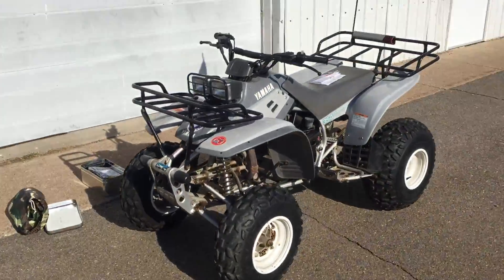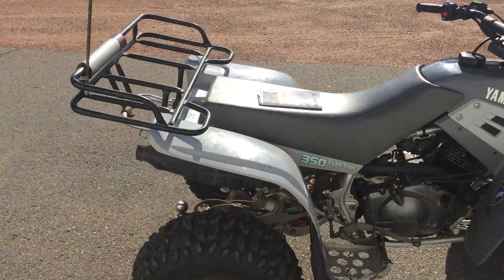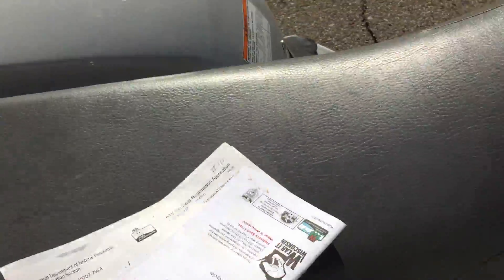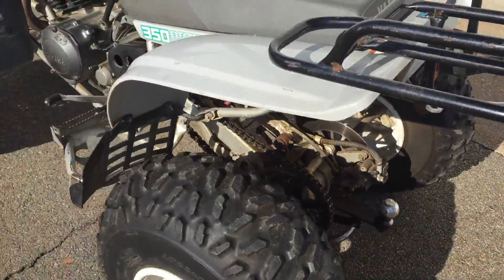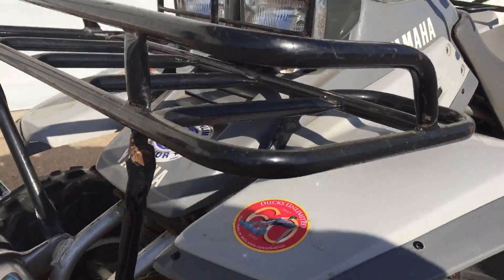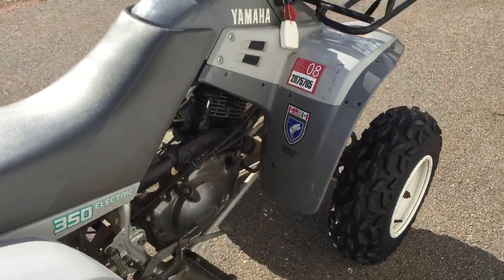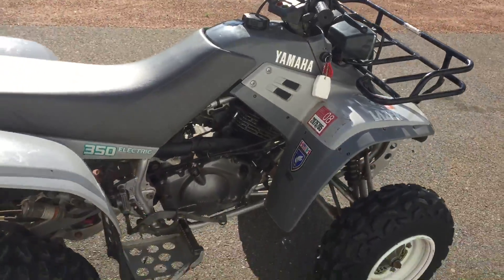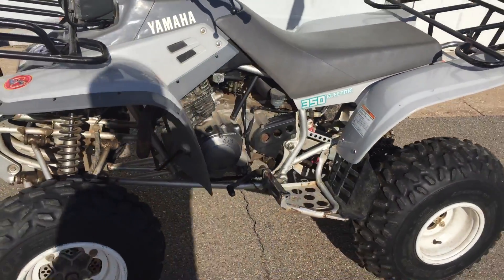Yamaha warrior #111 before teardown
Let's get you riding!!   Great used parts for fellow riders NOW Interested in buying parts? Buy direct to avoid extra fees. Call, Text, or email.

Ebay Store
Txt    -   threeseventy  66 seventy one.  area code sevenfifteen
facebook page Recycled And Saved Motorsports parts and projects

Great used parts for fellow riders NOW

Interested in buying parts?
Buy direct to avoid extra fees.
Call, Text, or email.